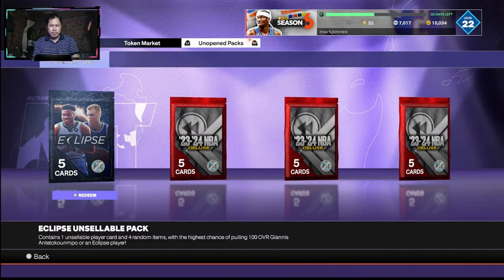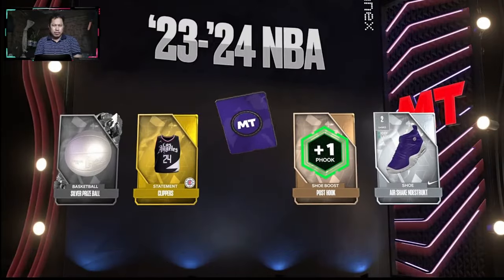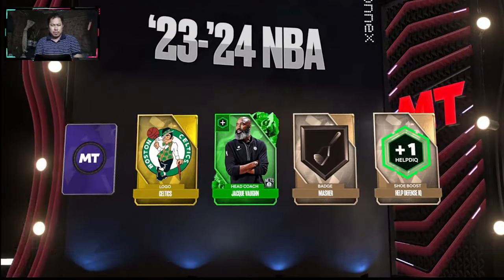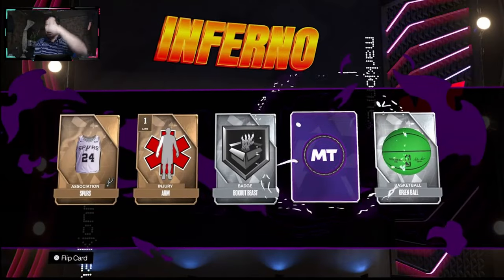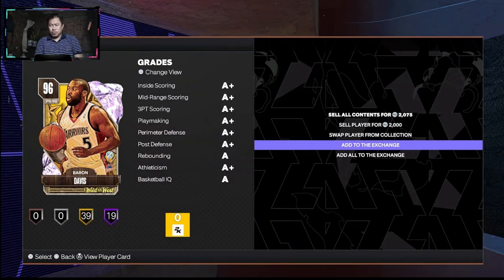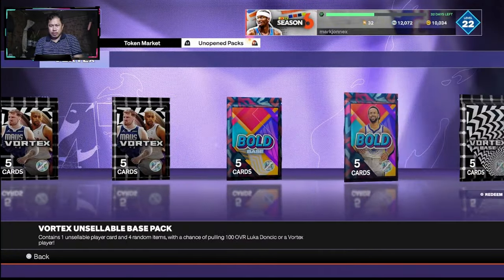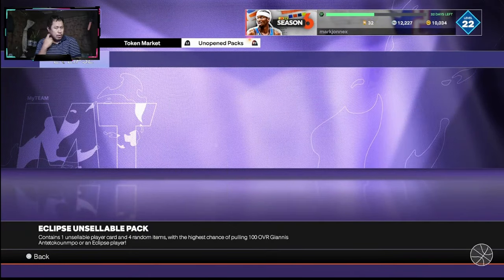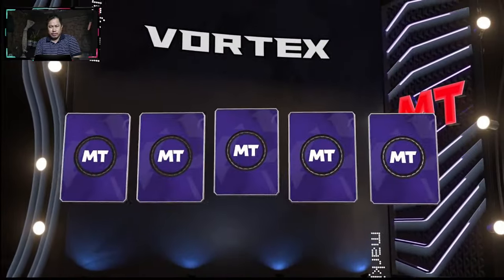*VORTEX* 100 OVERALL LUKA DONCIC PRIZE PACK OPENING! ( NBA 2K24 MYTEAM )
Opening packs that we got from Triple Theat Online, Triple Threat Offline, Clutch Time Online, Clutch Time Online, Agendas, Unlimited, and Salary Cap.